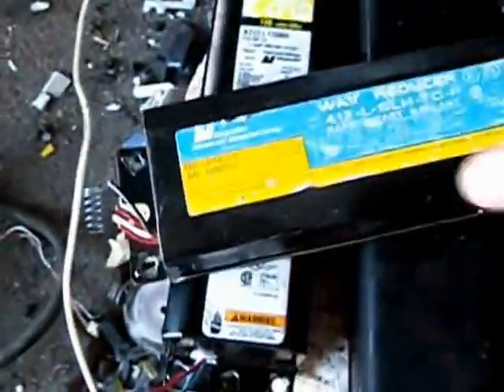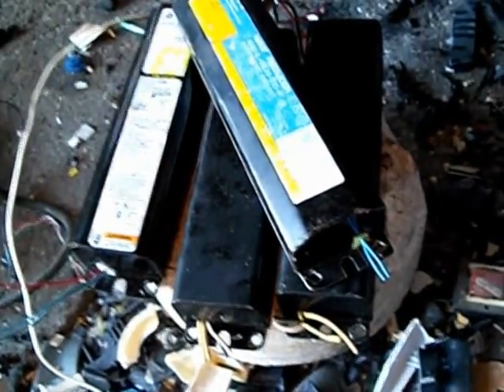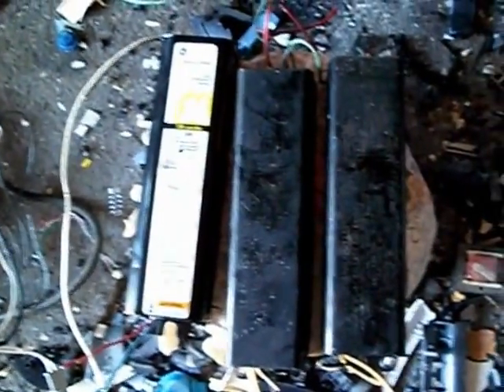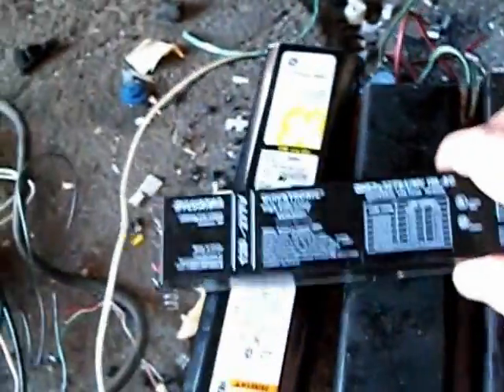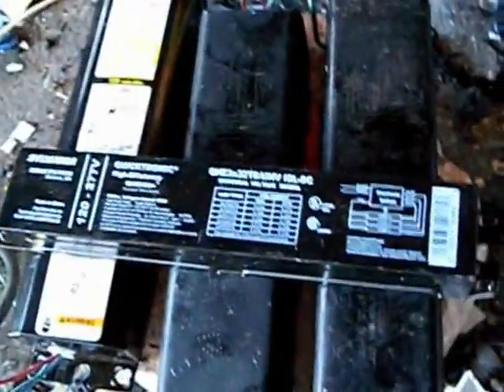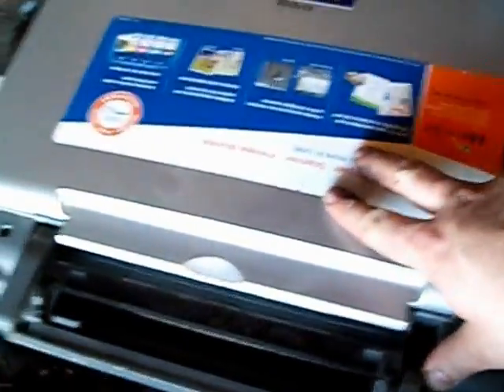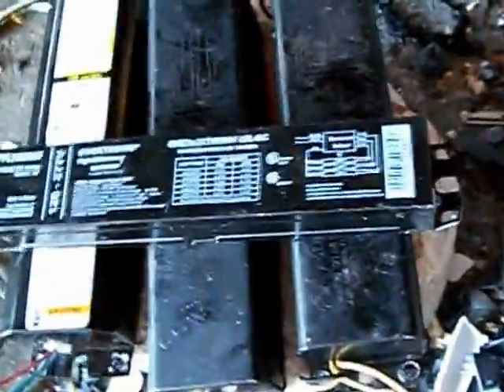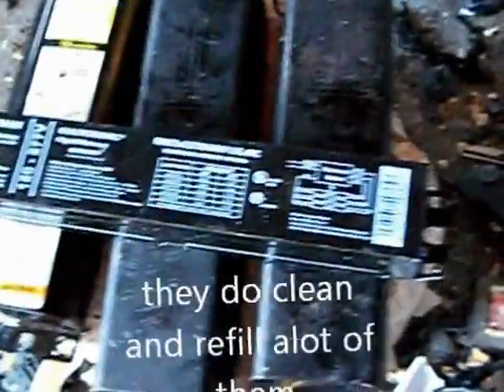Make Money Scrapping a Fluorescent Light Ballast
how to scrap a fluorescent light ballast